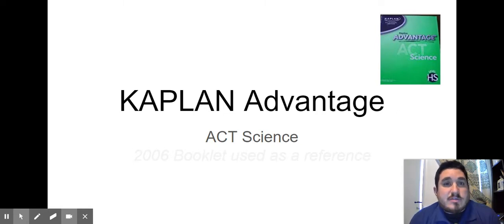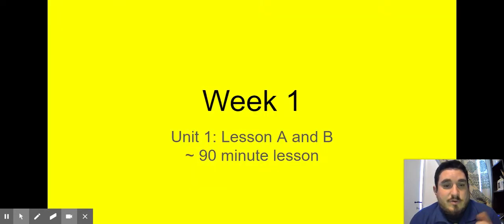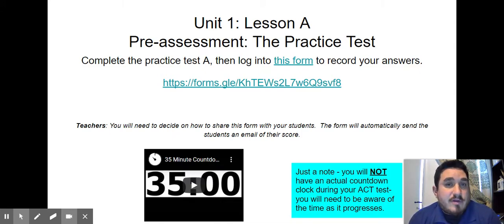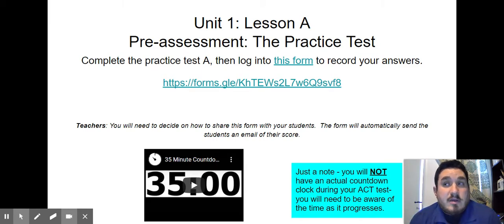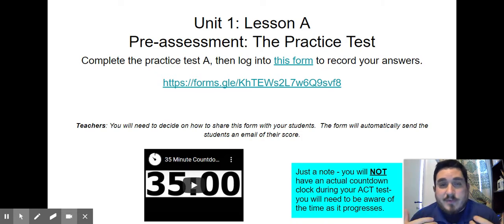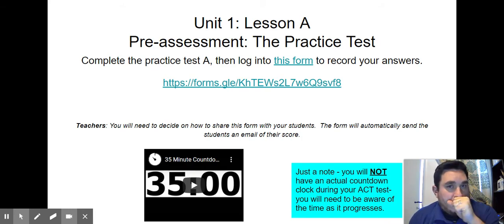ACT Unit 1 Lesson A- Practice ACT